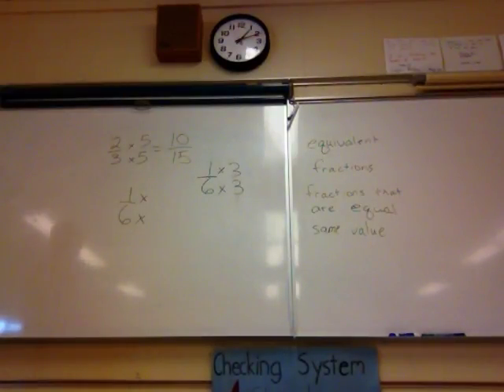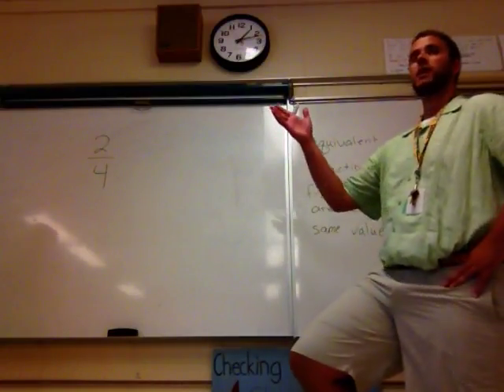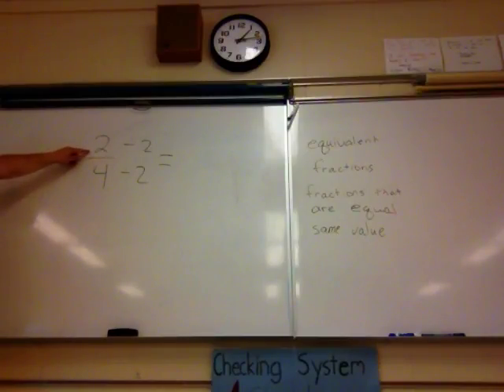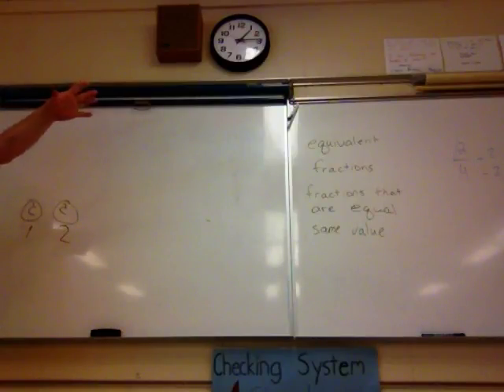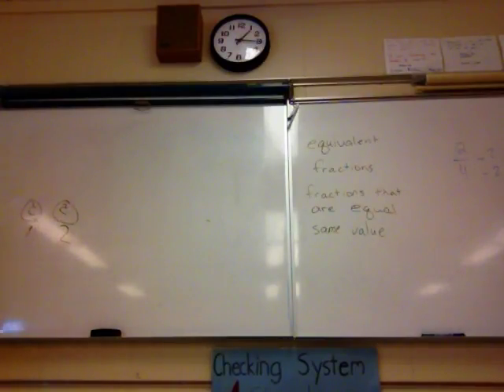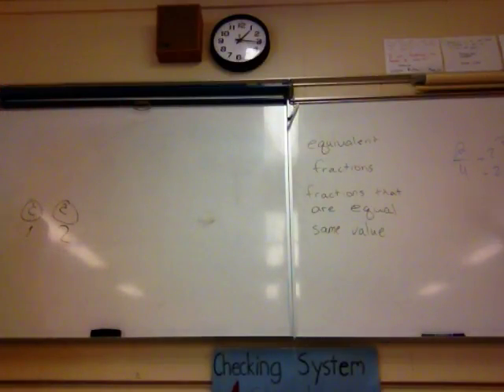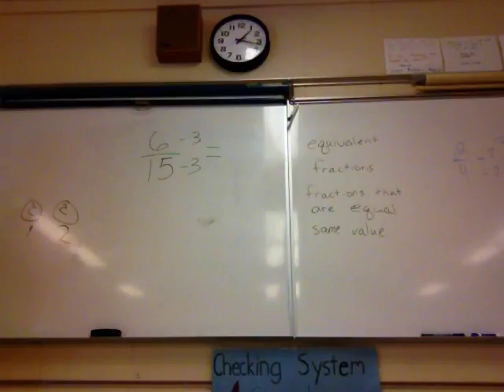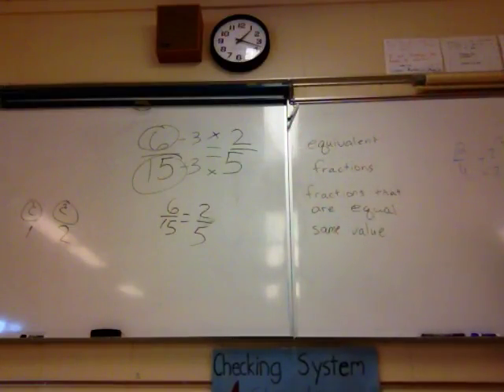Finding multipliers and divisors for Equivalent Fractions Part 4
We were focusing on multipliers and divisors for Equivalent Fractions. We really wanted the kids to understand how Equivalent fractions does not mean the value changes. The value is just cut into smaller pieces. Here is a link for more clarity.